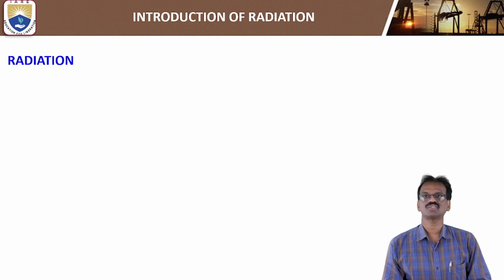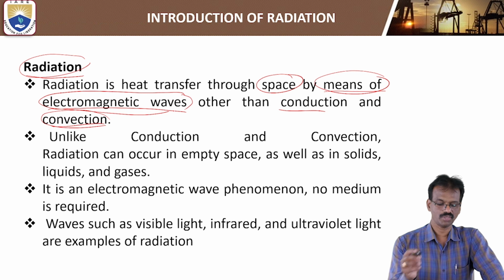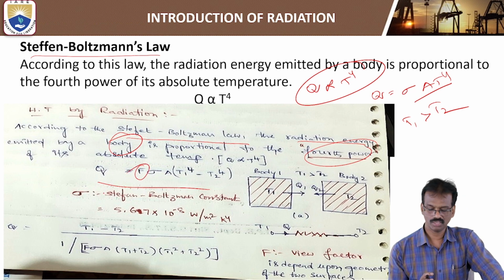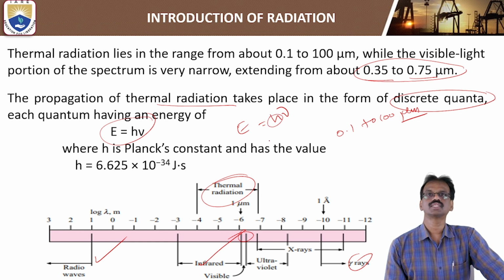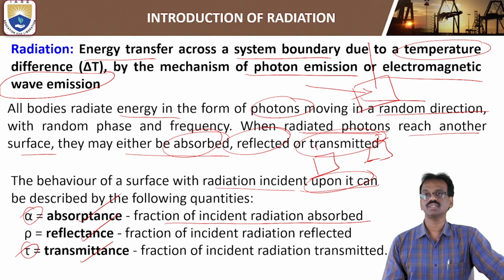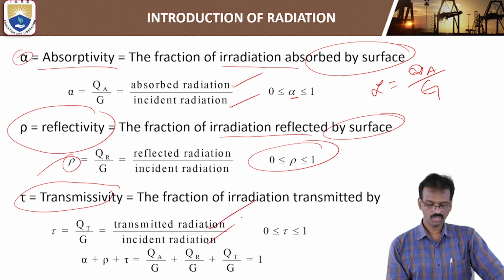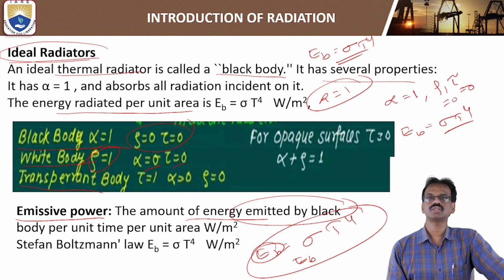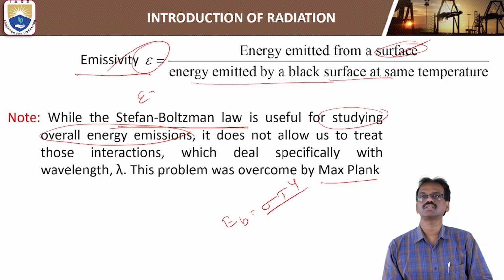Introduction to Radiation by Dr. K China Apparao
Introduction to Radiation by Dr. K China Apparao | IARE

Telangana, India.